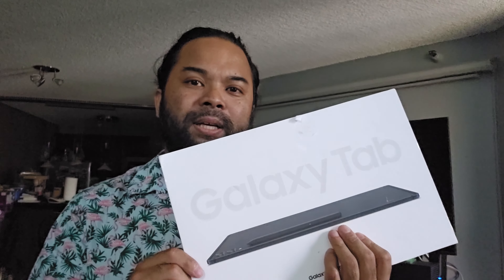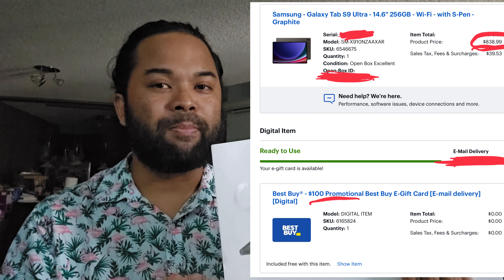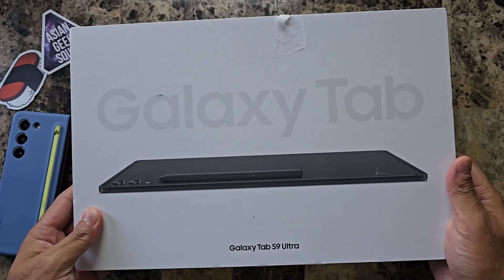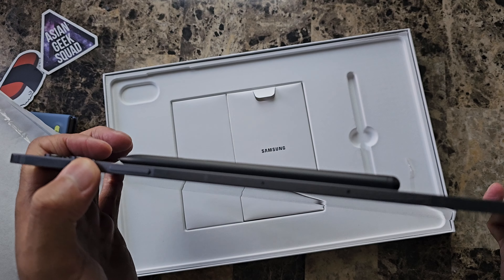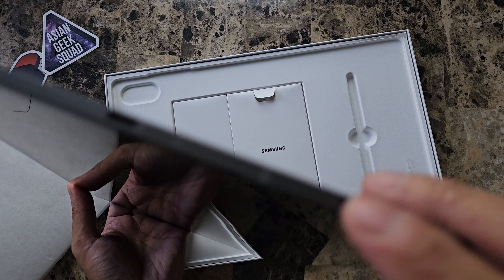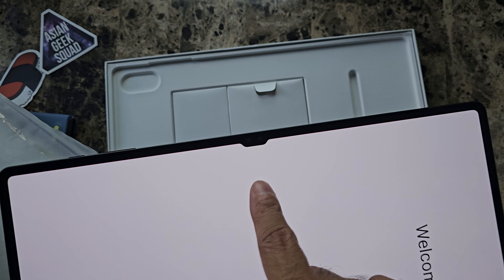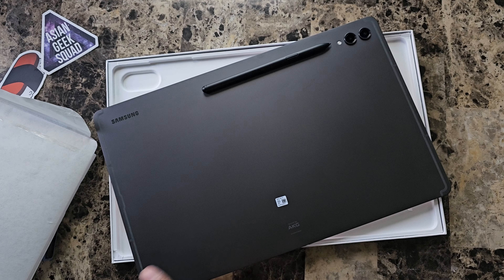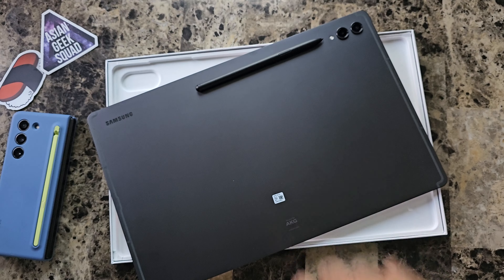I bought a Samsung Galaxy Tab S9 Ultra for $738.99 from Best Buy (Open Box - Excellent)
Aloha everyone,

Unboxing a Samsung Galaxy Tab S9 Ultra Open Box from Best Buy - Excellent Condition for $738.99.